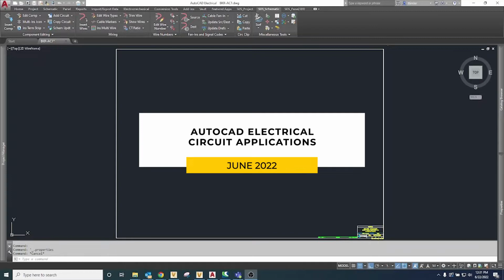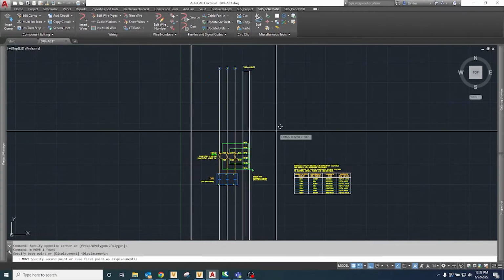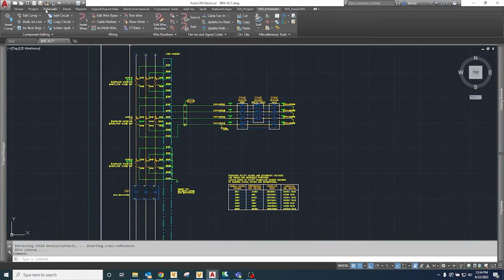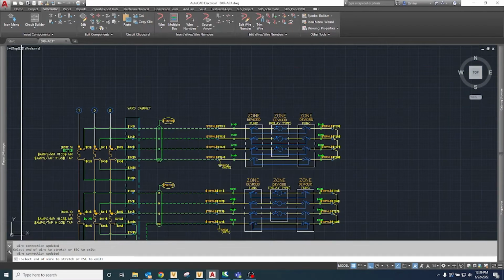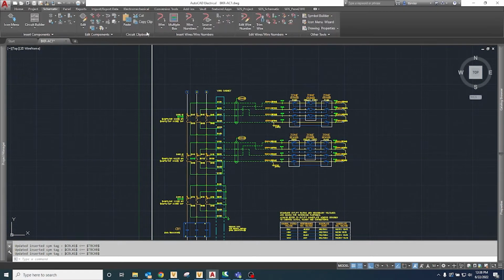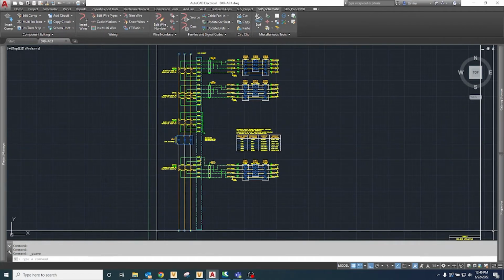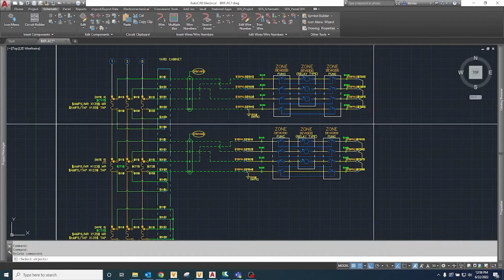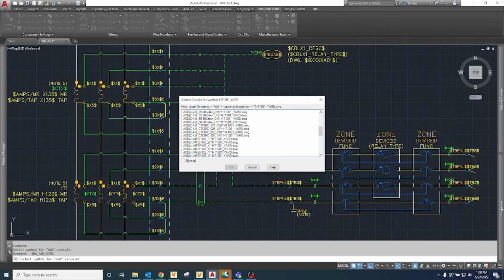AutoCAD Electrical Circuit Applications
The prospect of greater speed, accuracy and automation are the primary reasons for adopting AutoCAD Electrical for P&C design.  Moving from simple drafting software to intelligent, rules-based design software will certainly give you the accuracy and automation you expect, the question is: how fast do you want to go?  This video will illustrate the power of AutoCAD Electrical circuits and how a simple SDS Toolkit command can supercharge design speed.